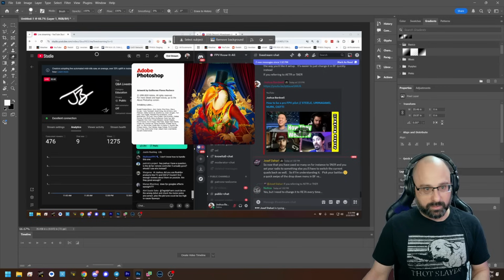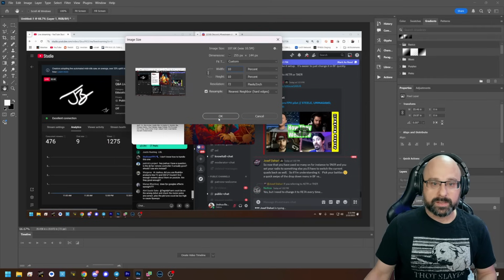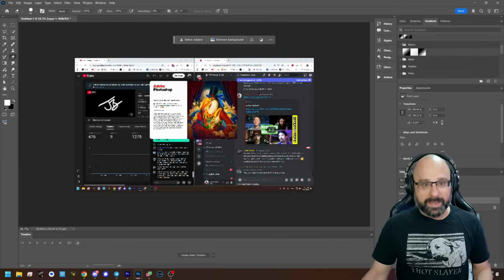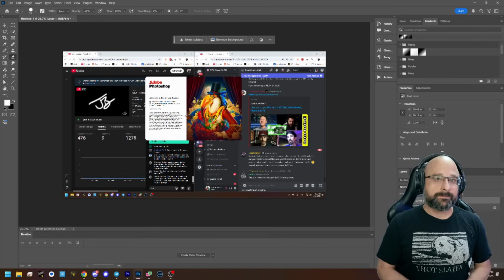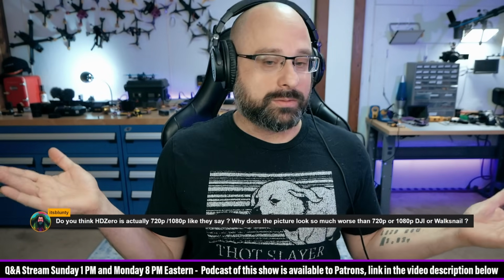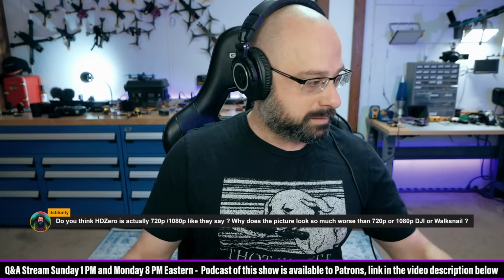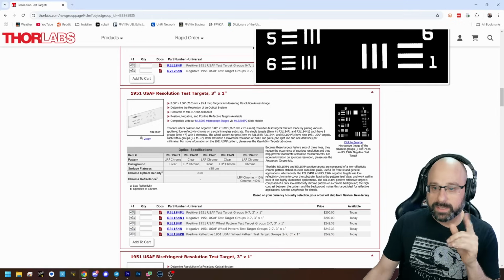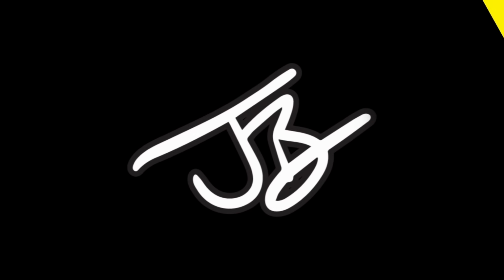Is HDZero Lying About Resolution? Why Doesn't It Look Like DJI 720p Video? - FPV Questions